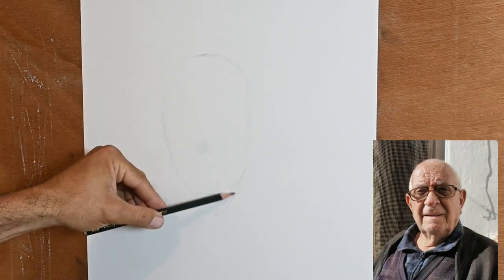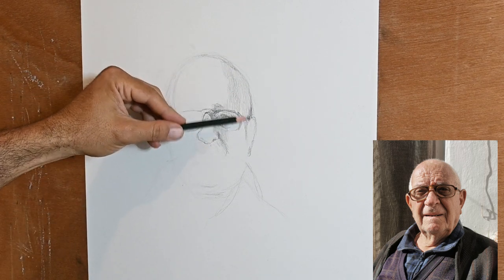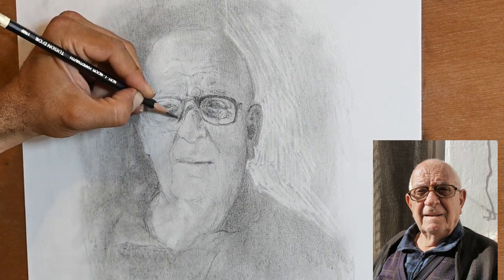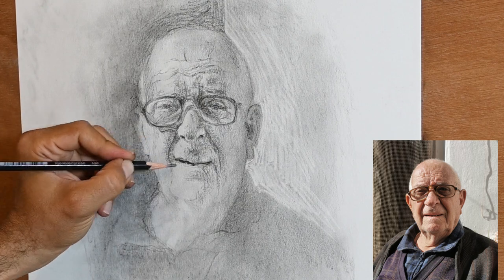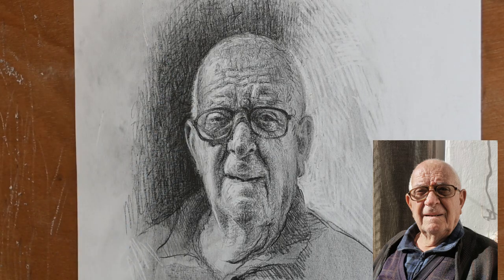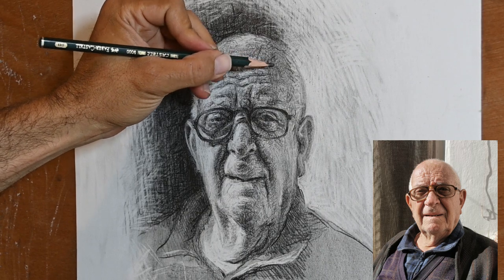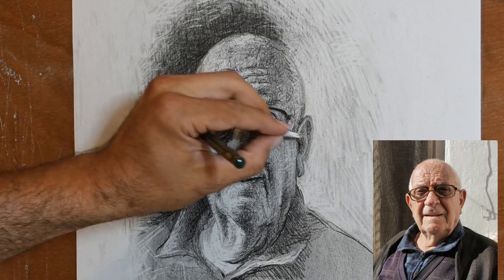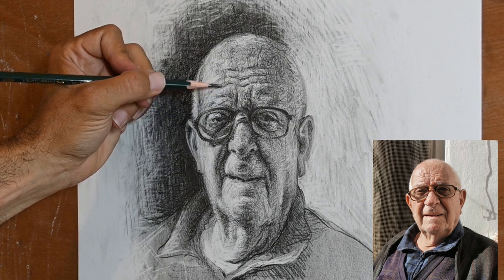Drawing a Portrait With a Pencil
Here I draw the portrait of my uncle Vagelis, talking a little about the process of drawing and some principles.

Antonis